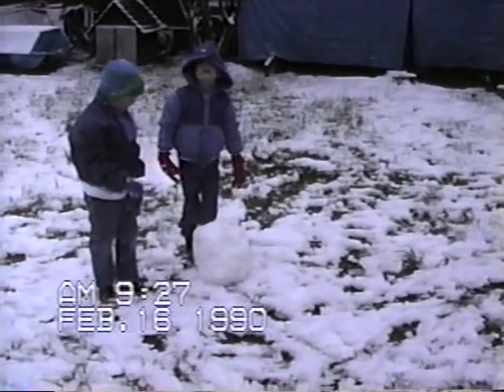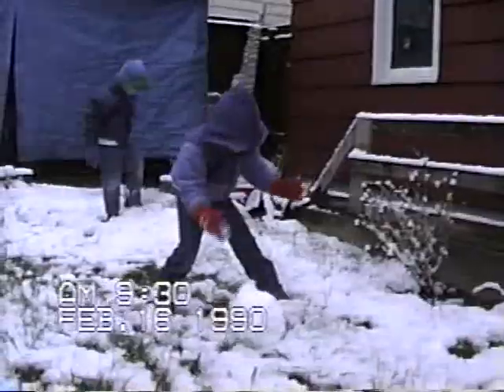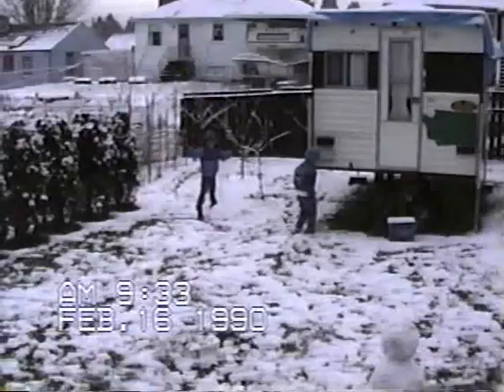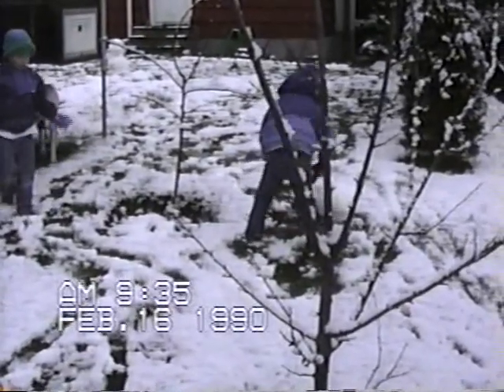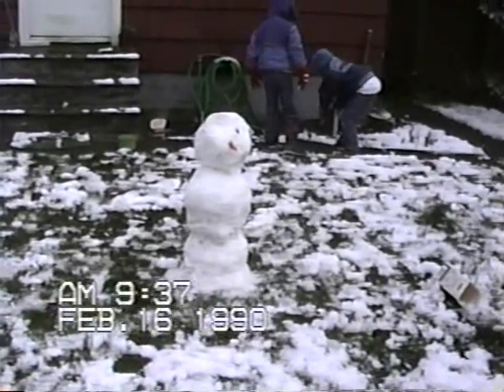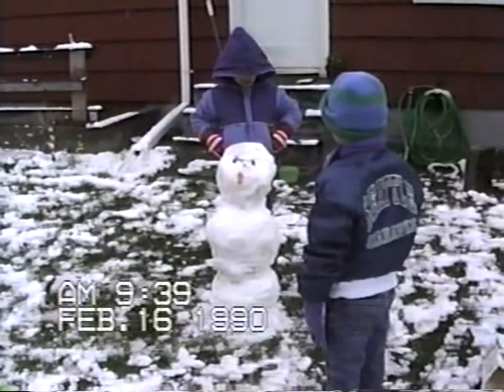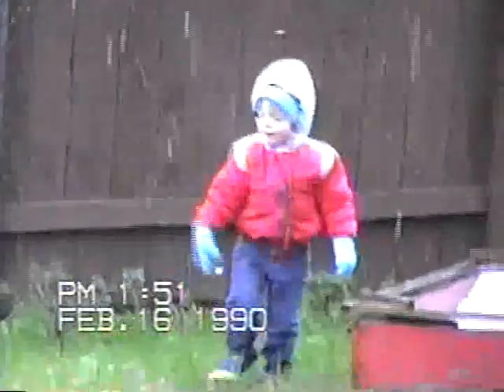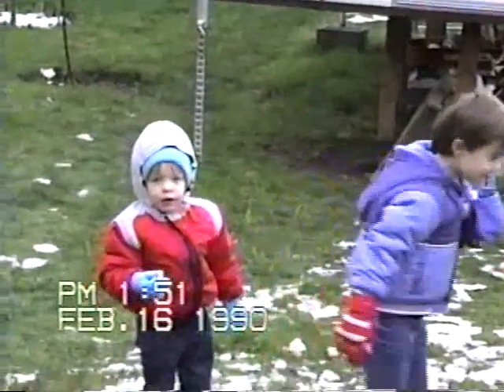Dan and Shane Snow